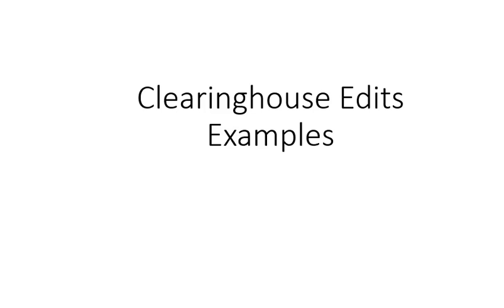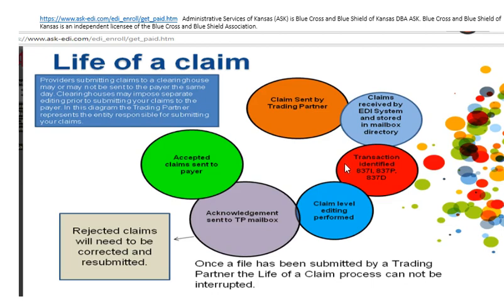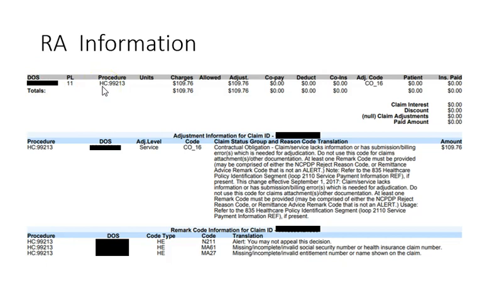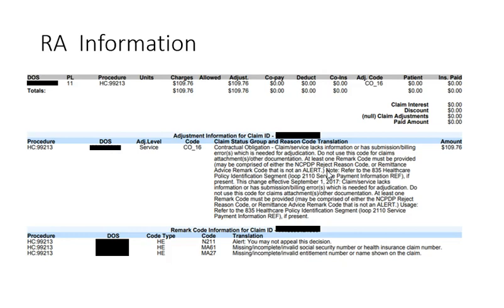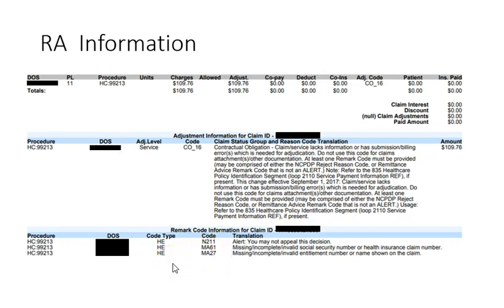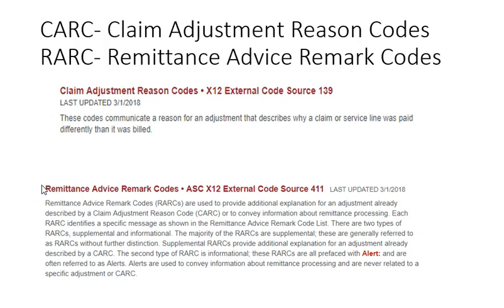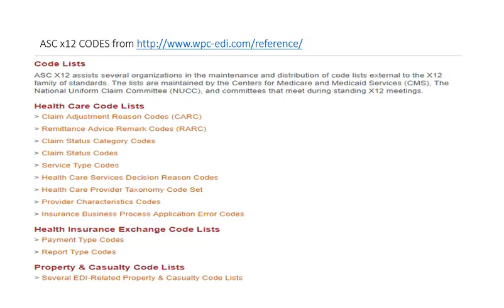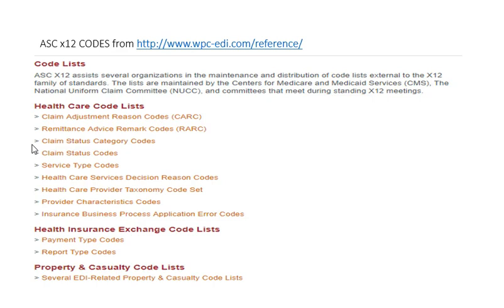MO205 - Unit 4 topic 8